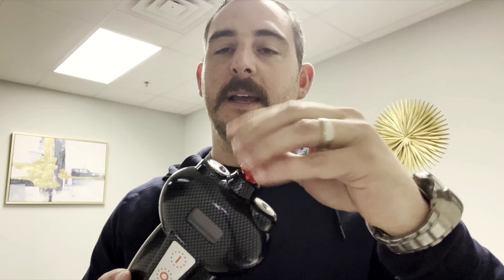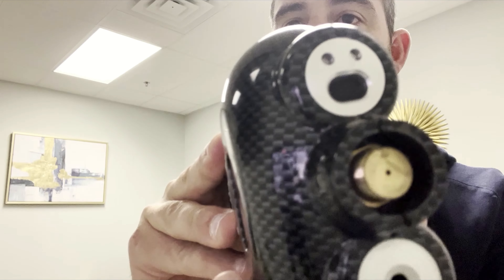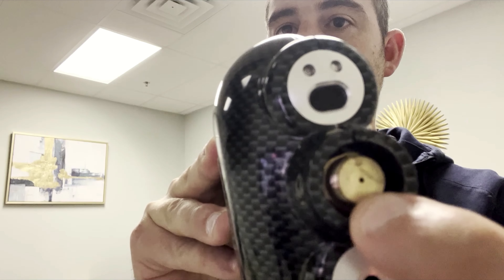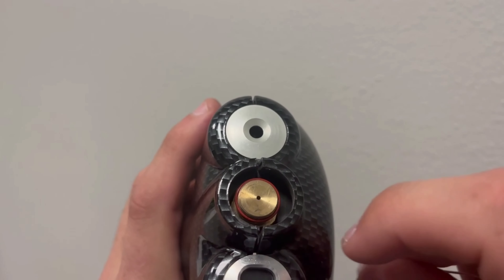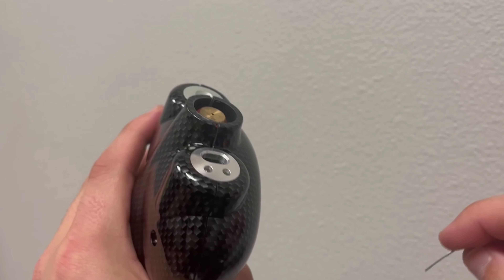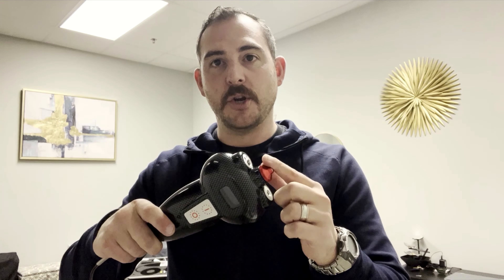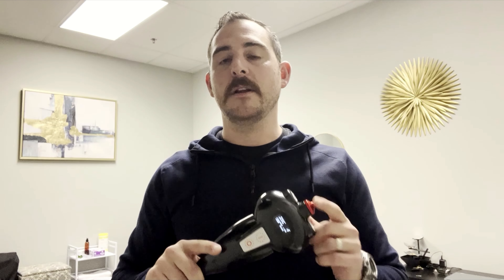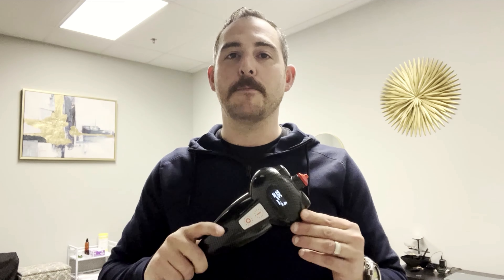How to Troubleshoot O-Ring Issues on Your SubZero Cryotherapy Device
This video explains how to troubleshoot the o ring